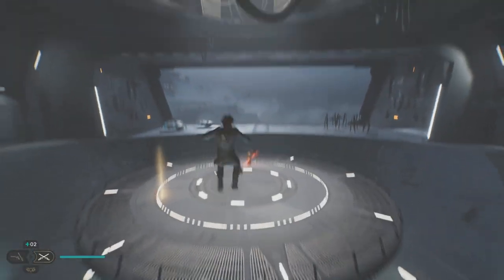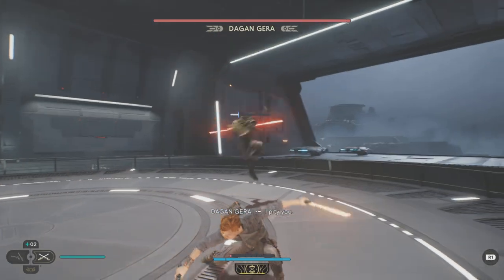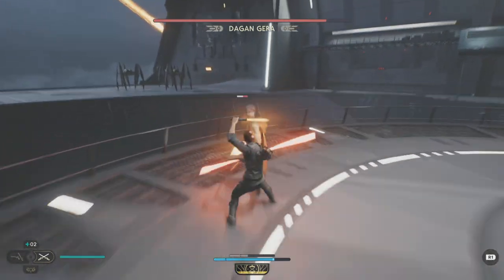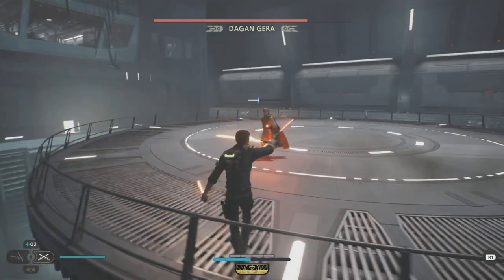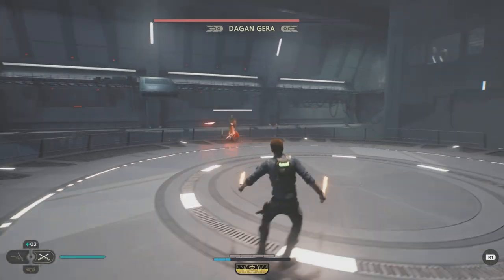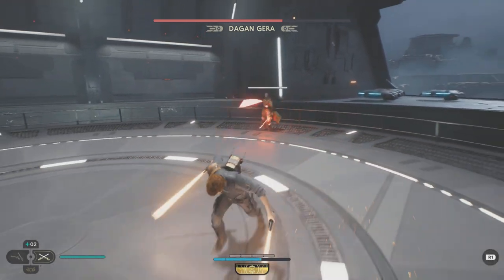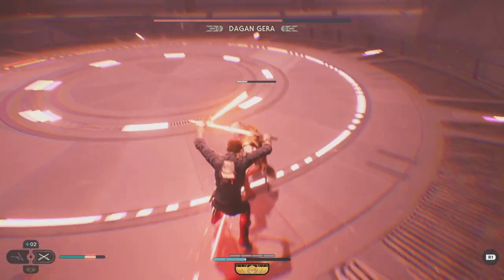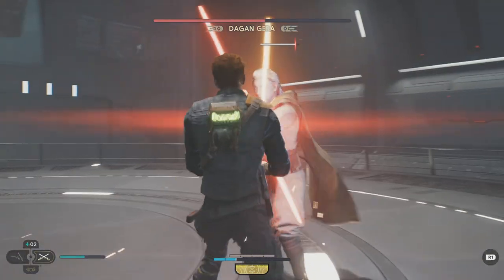Star Wars Jedi Survivor - How To Beat Dagan Gera Boss Fight Guide (Second Encounter)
How To Beat Dagan Gera Boss Fight Guide (2nd Encounter) Star Wars Jedi Survivor fight guide, with these combat tips and tricks you need to know early.

Tactic:
Wait for his combos then go in for some hits (focussed parry after if you have enough force bar). When his stun gauge replenishes back away to see which of these moves he will do.

Spinning his sabre around him you can deflect it, it wont work of your close. This will do damage on his stun gauge and stagger him a little to go in on some hits against him.

When he lunches towards you from a distance just block (or parry) then get in a couple of hits and quickly dodge left or right away as he usually follows up with a re unlockable.

When he just walks towards you then hold down focus parry only when he is close, but get ready to dodge away if he turns red to do an unblockable attack.

For the ultimate chees you can just turn the difficulty down... if you can bring yourself to do that.

My how to fight quick guides are played on medium Jedi Knight difficulty as there are no trophy achievements for Jedi Grand Master. The difficulty level is indicated by the position of a tiny dot near the icons located at the bottom left.